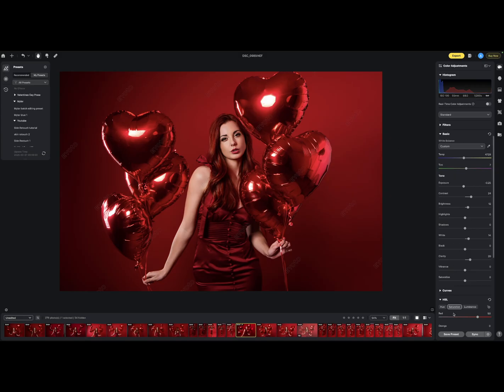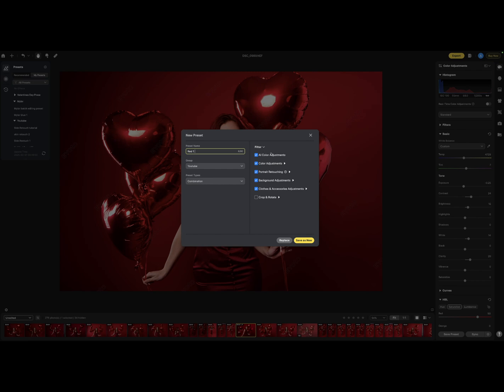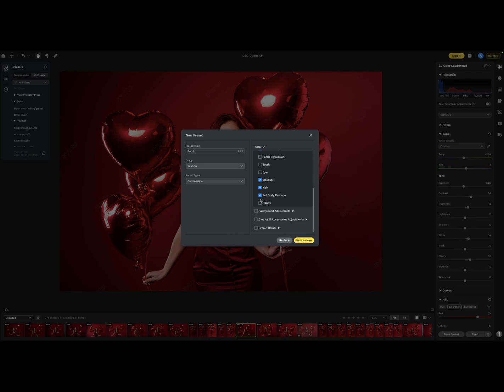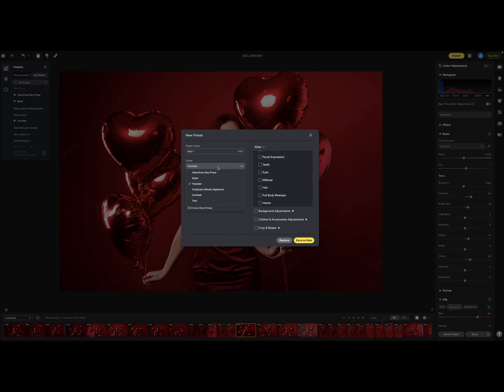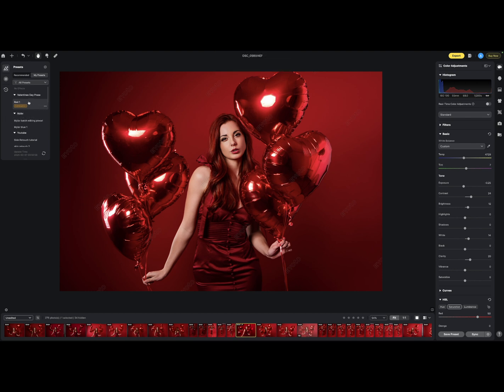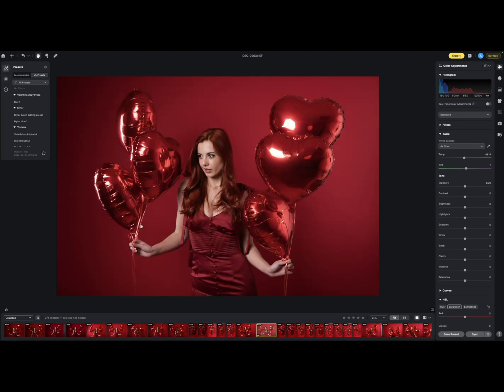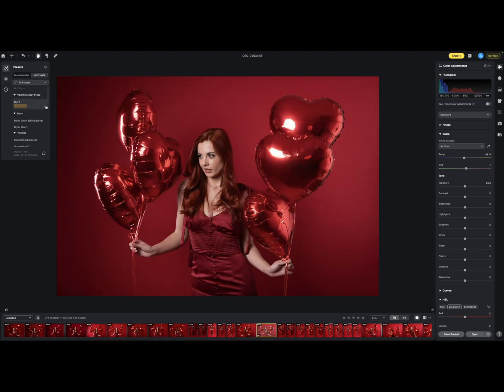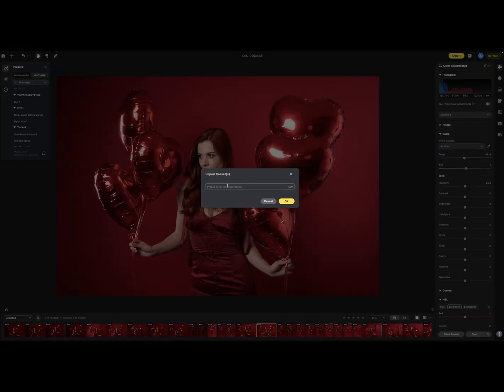How to create your own Presets and Share Them on Evoto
In this video we show how you can create your own presets in Evoto and also share them with other photographers and friends who also use Evoto.

hank you Evoto for Sponsoring this video and for our viewers discount below

and receive 5 FREE credits too

We’re excited to share our Amazon Wishlist filled with products and equipment we’d love to use for creating new videos and demos for the channel. 🎥✨

As a token of our gratitude, we’ll credit you in the video where the item is featured—your support directly helps us grow and create more content for you to enjoy.

Every contribution, big or small, goes toward improving the quality and variety of our videos. Your help enables us to continue sharing valuable content with you all. Thank you so much for supporting us on this journey!